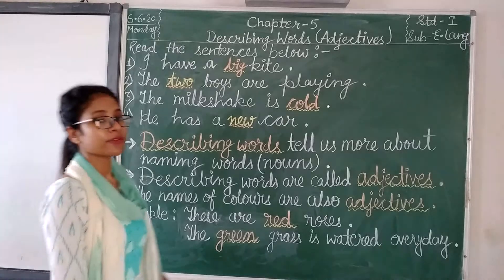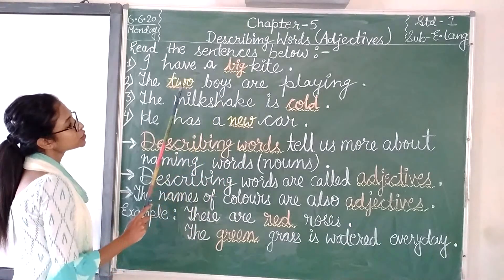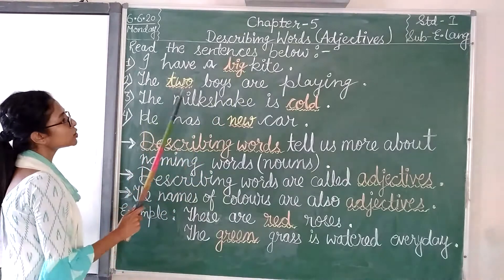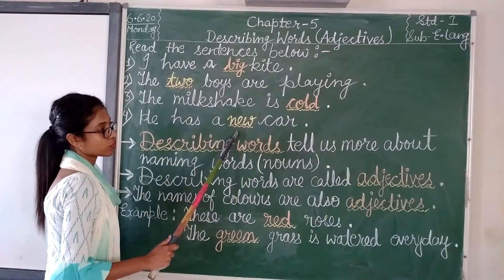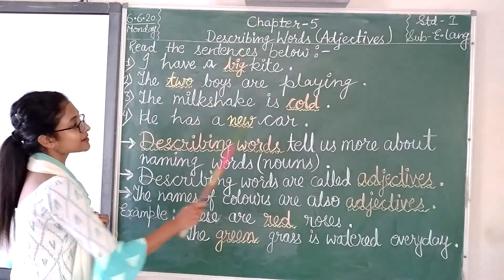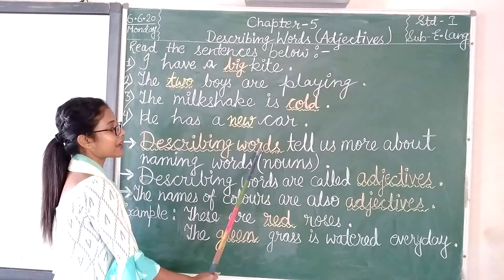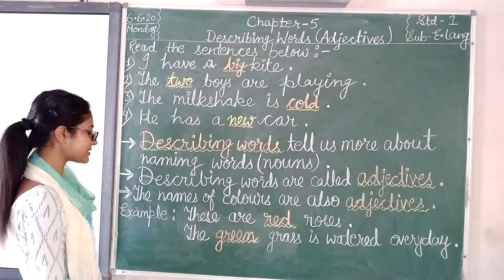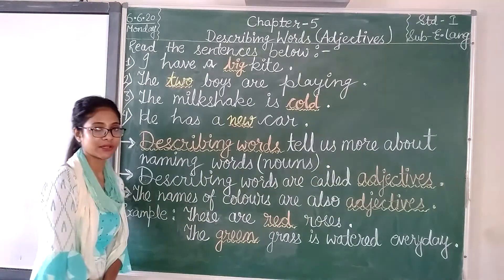CLASS 1 ENGLISH LANG ADJECTIVES